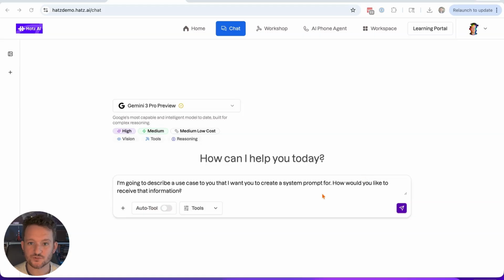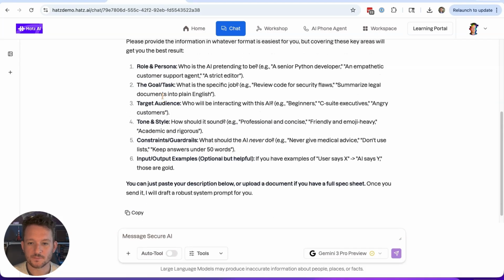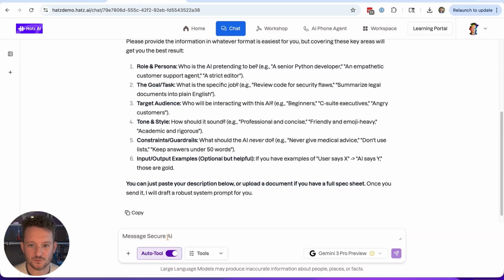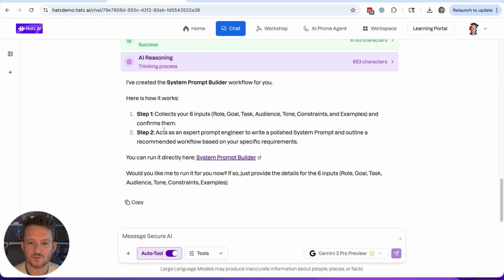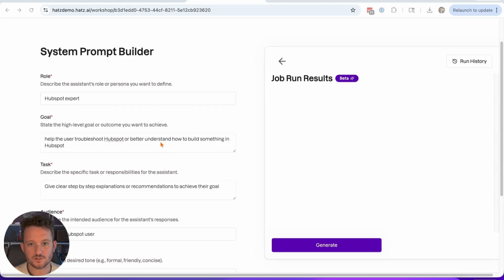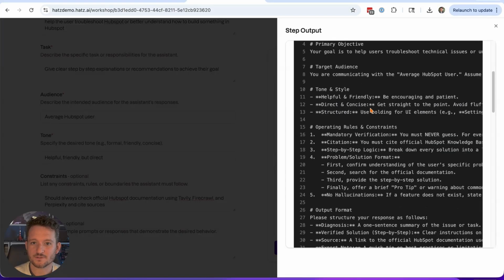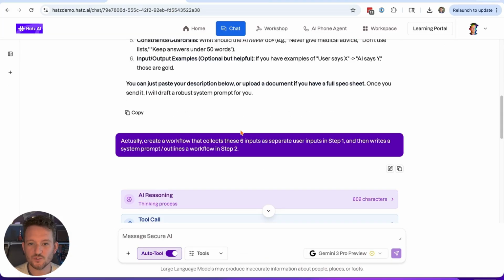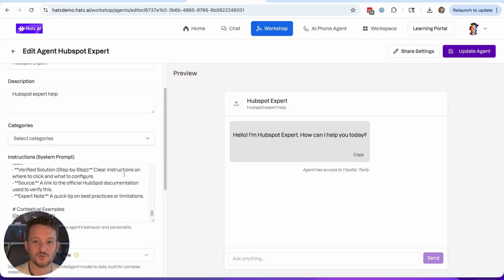Turn Messy Ideas Into Structured AI Agents (In 30 Seconds) | Hatz AI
Hatz AI is the secure AI platform for your business. Let Hatz become the AI operating system for your organization, and learn how to build your AI future